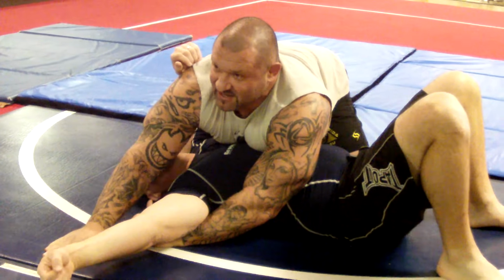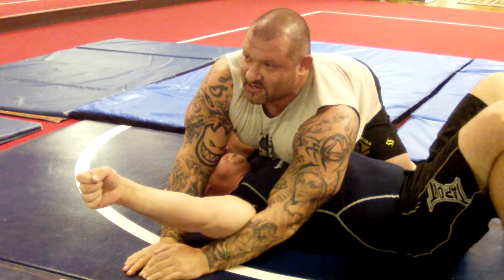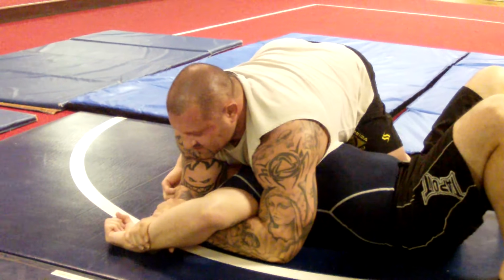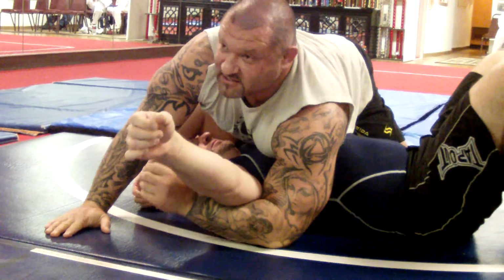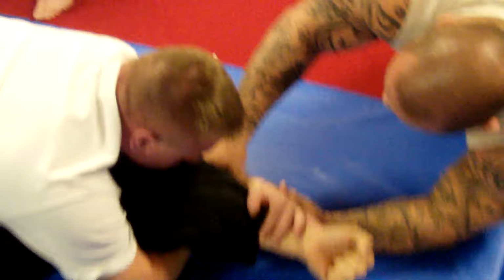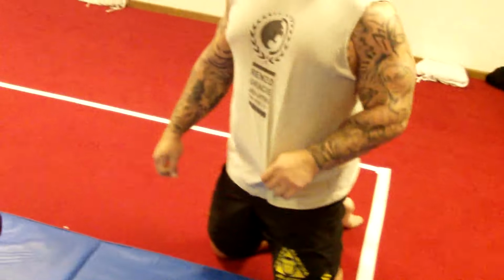Gracie Jiu-jitsu Kimura basics part 2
John Rallo is a Brazilian Jiu-Jitsu black belt under Renzo Gracie, a former professional mixed martial artist, and the founder of Shogun Fights, one of the premier regional MMA promotions on the East Coast. A key figure in the development of MMA in Maryland, Rallo played a crucial role in getting the sport sanctioned in the state.
Martial Arts Background

Rallo began training in Brazilian Jiu-Jitsu (BJJ) under the legendary Renzo Gracie, becoming one of Gracie’s top students and earning his black belt. His dedication to the sport led him to compete and train alongside some of the best grapplers and fighters in the world. His expertise in BJJ translated well into MMA, where he fought professionally, showcasing his grappling skills inside the cage.
MMA Career & Advocacy for the Sport

Recognizing the need for a legitimate regional MMA promotion on the East Coast, Rallo founded Shogun Fights in 2009. Based in Baltimore, Maryland, the promotion quickly grew into a respected proving ground for up-and-coming fighters, hosting events that attracted top local and national talent.

Beyond promoting fights, Rallo was instrumental in legalizing and regulating mixed martial arts in Maryland. His advocacy helped bring state-sanctioned MMA events to the area, paving the way for future promotions and fighters to thrive.
Legacy & Influence

In addition to his work with Shogun Fights, Rallo continues to be an influential figure in the martial arts community. He operates Ground Control Academy, a leading BJJ and MMA training center, where he coaches the next generation of fighters and grapplers. His contributions to the sport, both as a competitor and promoter, have left a lasting impact on the growth of MMA in Maryland and beyond.